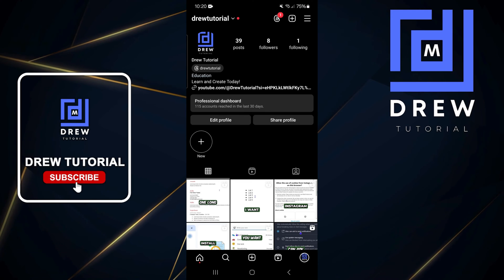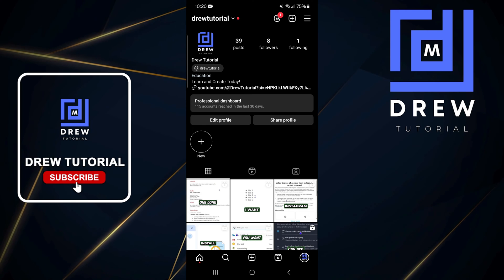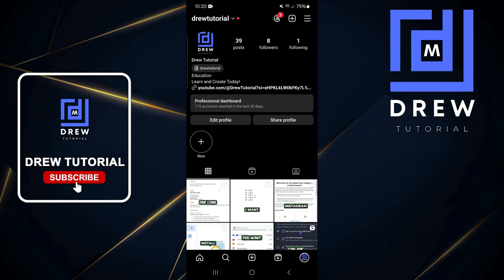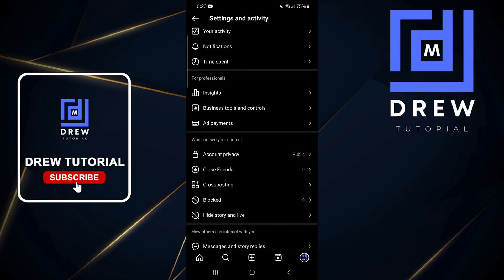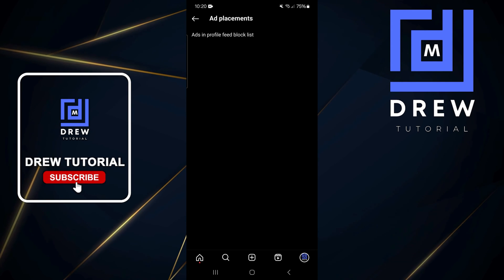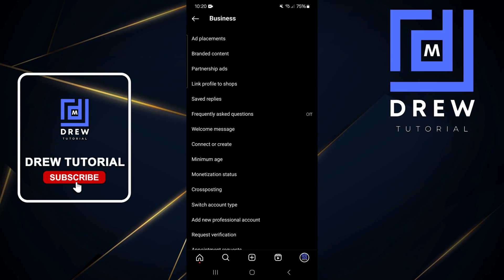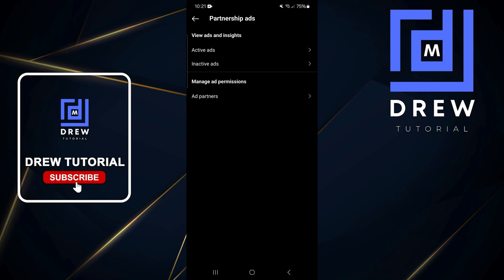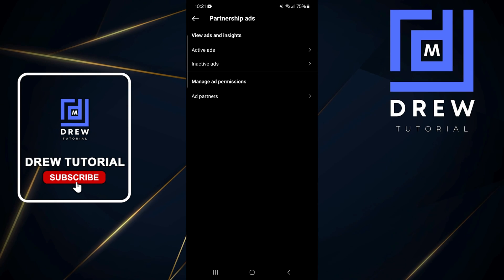How To Check Active Ads Running On Instagram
In this tutorial, I show you How To Check Active Ads Running On Instagram.